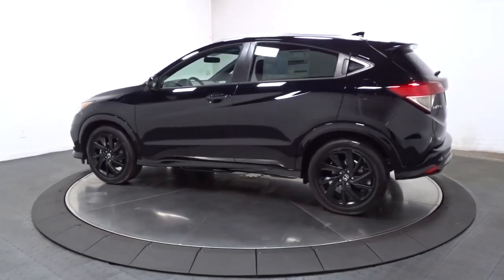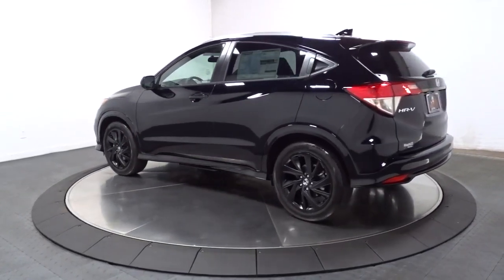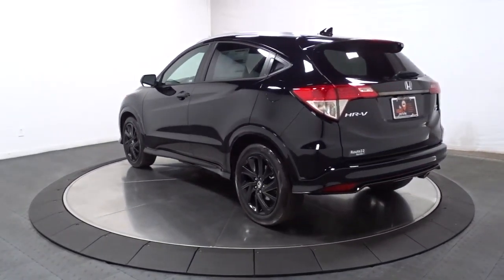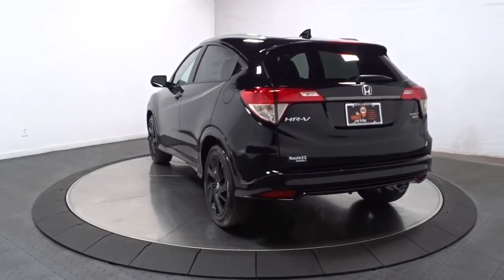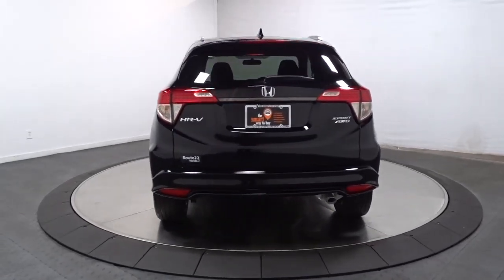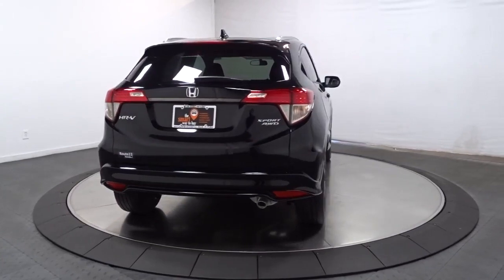2022 Honda HR-V Hillside, Newark, Union, Elizabeth, Springfield, NJ H24738R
Crystal Black Pearl Used 2022 Honda HR-V Sport available in Hillside, New Jersey at Route 22 Honda. Servicing the Newark, Union, Elizabeth, Springfield, NJ area.

CARFAX One-Owner. Black 2022 Honda HR-V Sport 4D Sport Utility CVT 1.8L I4 SOHC 16V i-VTEC SPORT EDITION AGGRESSIVE STYLING AND CURVES!!! WINTER IS GONE BUT WILL BE BACK AWD FOR YOUR SAFETY AND A LITTLE BIT OF FUN!!.brbrRecent Arrival! Odometer is 8045 miles below market average! 26/31 City/Highway MPGbrbrIts difficult to know what youre truly getting into when taking on the wheel of a pre-owned vehicle. Luckily each of our pre-owned vehicles are put through a vigorous 150-point inspection. With the smart way to pre-owned we include a vehicle history report as well as a title check on every pre-owned vehicle in stock. This way you know that the vehicle you are purchasing has not been affected by circumstances such as natural disasters (i.E. Hurricane Harvey and Irma) Odometer rollback Factory Lemon-Law Buyback Salvage/Rebuilds Washed Title and road accidents. With the smart way to pre-owned you and your passengers can feel safe in the seats of your newly-bought pre-owned vehicle.brbrWe invite you to stop in and visit our state of the art showroom conveniently located on Route 22 West in Hillside New Jersey just 2 miles West of Newark International Airport. Pre-owned vehicles are sold cosmetically as-is. Vehicles over 7 years old and / or 100000 miles are sold as-is.PLEASE ASK US FOR YOUR FREE VEHICLE HISTORY REPORT. Note that we make every effort to ensure the accuracy of the information on our site however we use information from and through multiple sources and cannot guarantee accuracy or be responsible for typographical errors. At Route 22 HONDA We Deliver Like Nobody Else!brbrbrSMART WAY TO PRE-OWNED Ever wonder exactly what youre getting when purchasing an used vehicle? Its difficult to know what youre truly getting into when taking on the wheel of a pre-owned vehicle. Luckily each of our pre-owned vehicles are put through a vigorous 150-point inspection. With the smart way to pre-owned we include a vehicle history report as well as a title check on every pre-owned vehicle in stock. This way you know that the vehicle you are purchasing has not been affected by circumstances such as natural disasters (i.E. Hurricane Harvey and Irma) Odometer rollback Factory Lemon-Law Buyback Salvage/Rebuilds Washed Title and road accidents. With the smart way to pre-owned you and your passengers can feel safe in the seats of your newly-bought pre-owned vehicle. We invite you to stop in and visit our state of the art showroom conveniently located on Route 22 West in Hillside New Jersey just 2 miles West of Newark International Airport. Pre-owned vehicles are sold cosmetically as-is. Vehicles over 7 years old and / or 100000 miles are sold as-is.PLEASE ASK US FOR YOUR FREE VEHICLE HISTORY REPORT. Note that we make every effort to ensure the accuracy of the information on our site however we use information from and through multiple sources and cannot guarantee accuracy or be responsible for typographical errors. At Route 22 HONDA We Deliver Like Nobody Else!